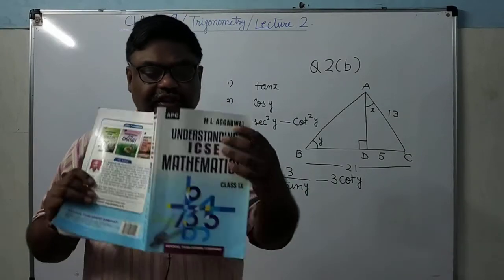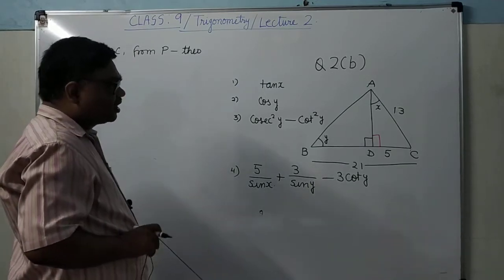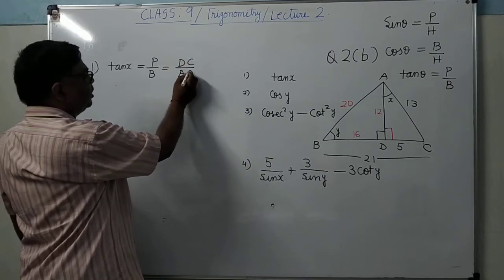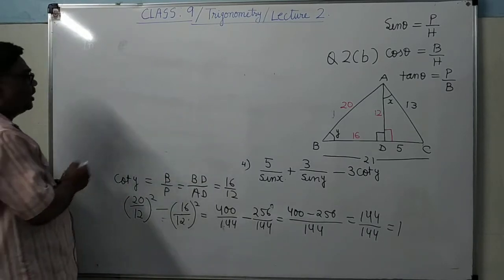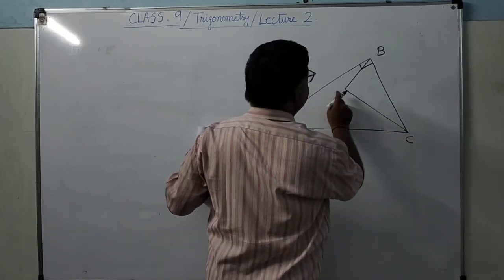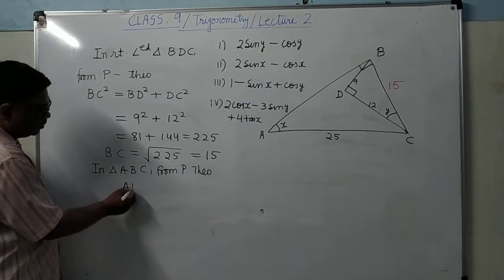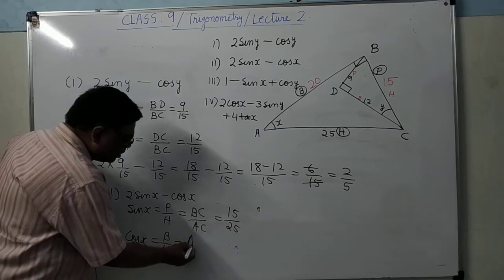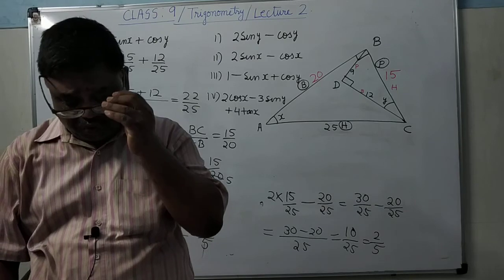ICSE//CLASS 9//MATHEMATICS//TRIGONOMETRY//LECTURE 2